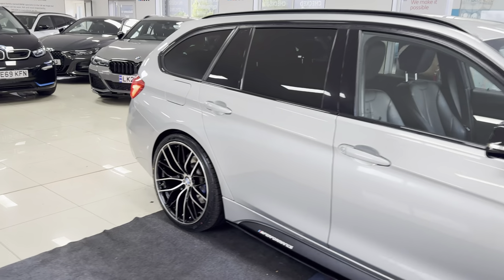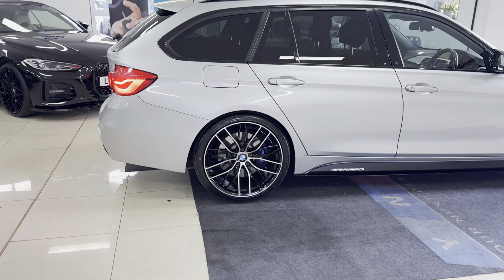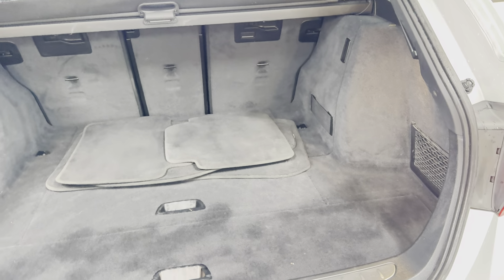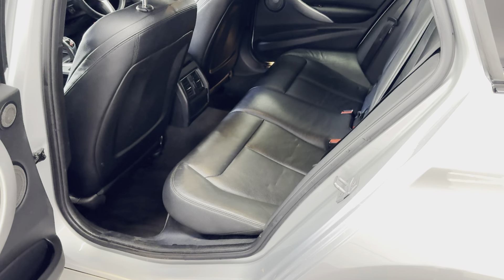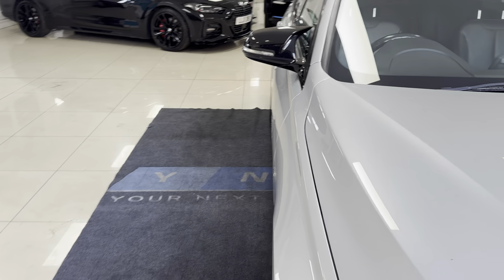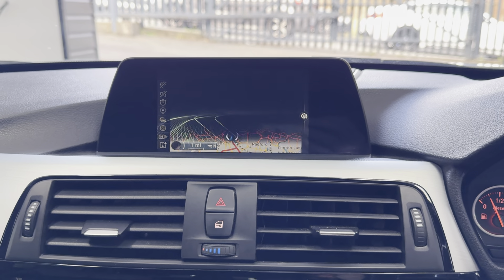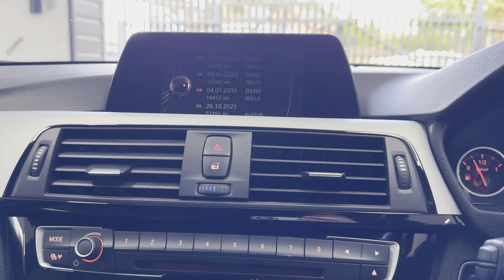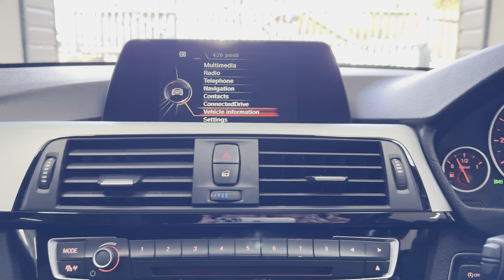(FV17VUN) 320D M SPORT TOURING (M Plus Pack!)